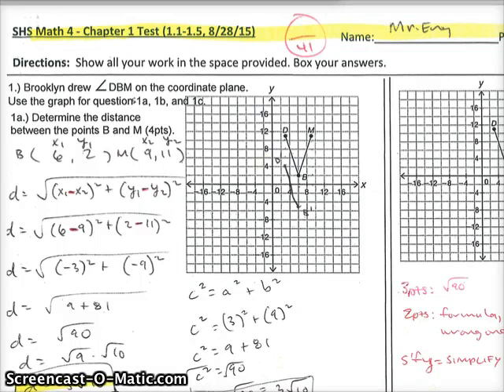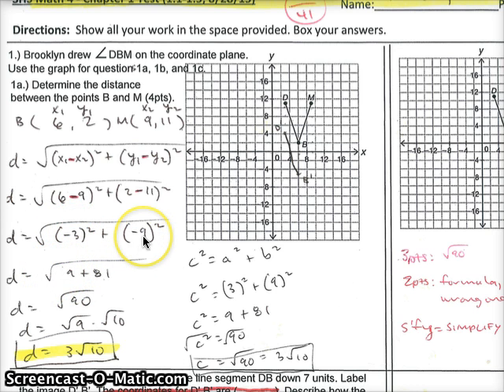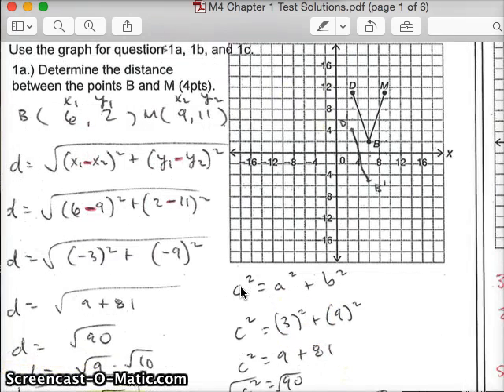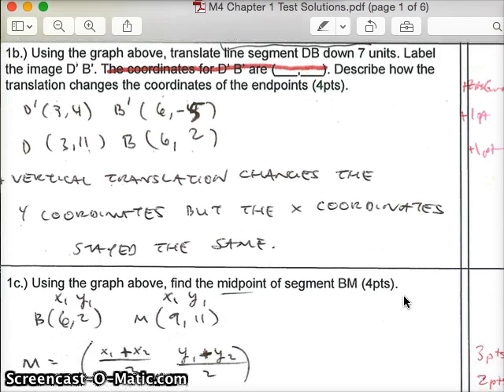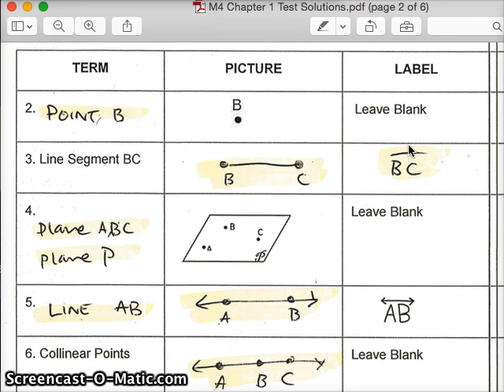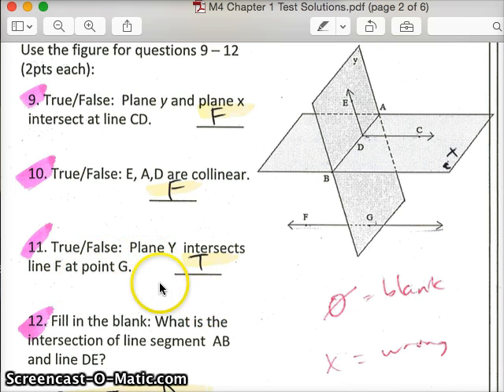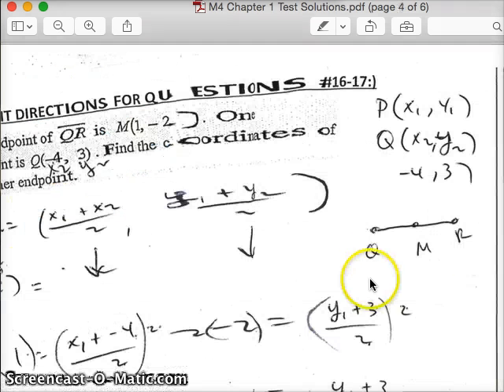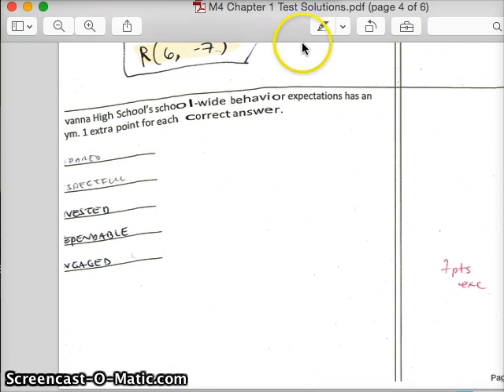Math 4A Chapter 1 Test Solutions